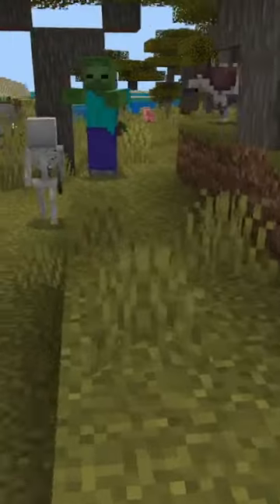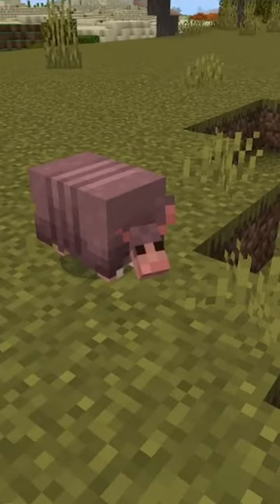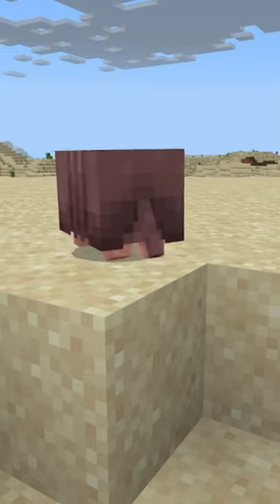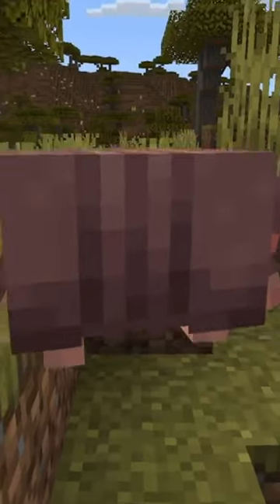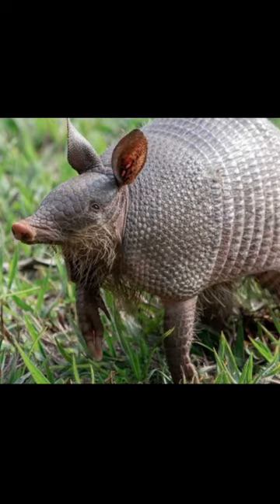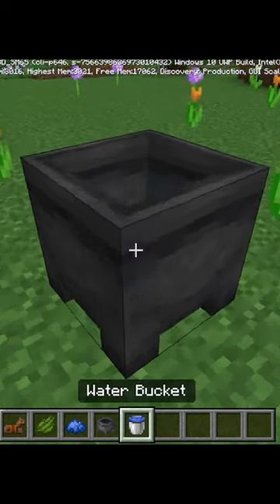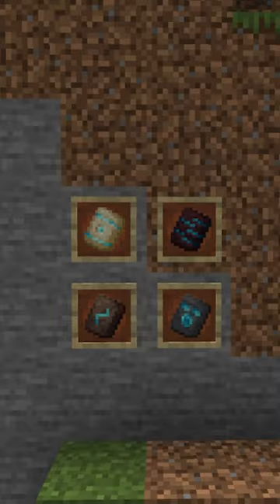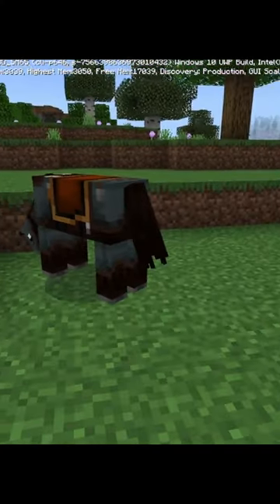3 ways to fix the armadillo